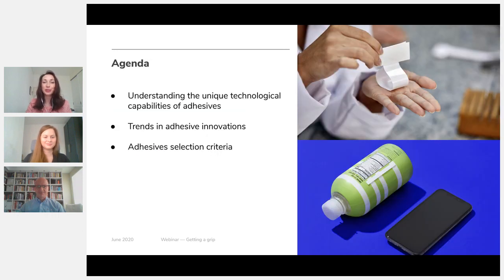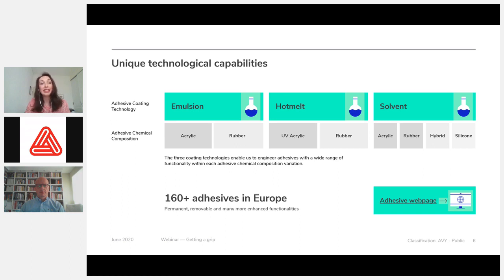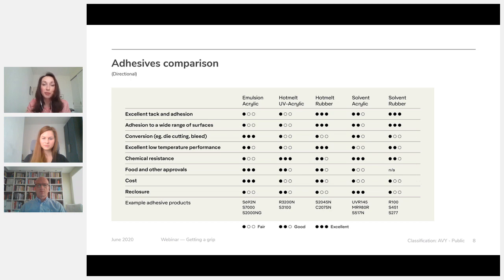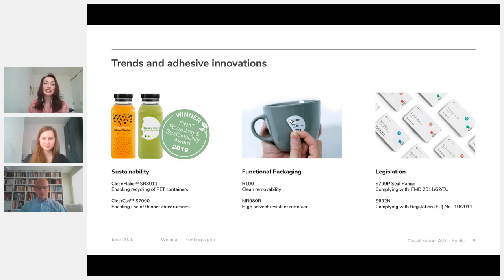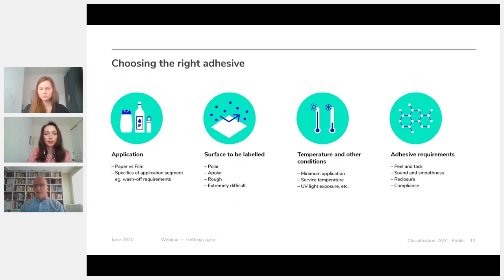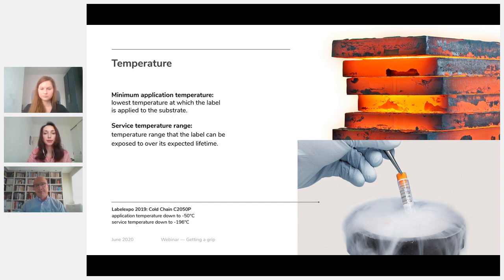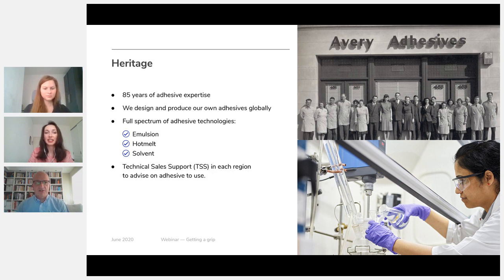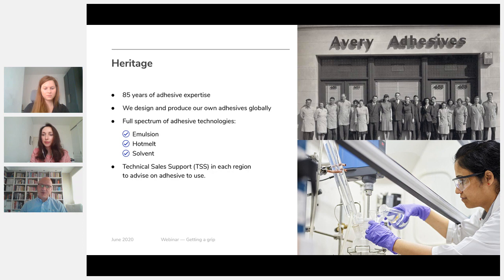Getting a Grip: How to choose the right adhesive for your application